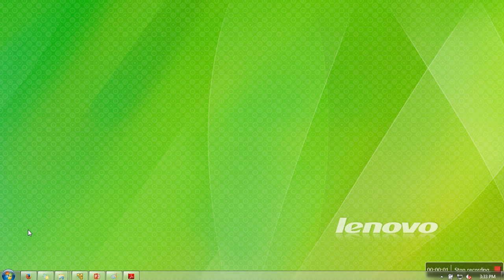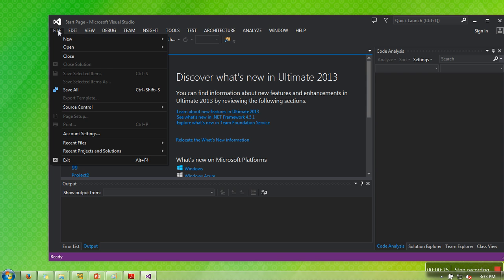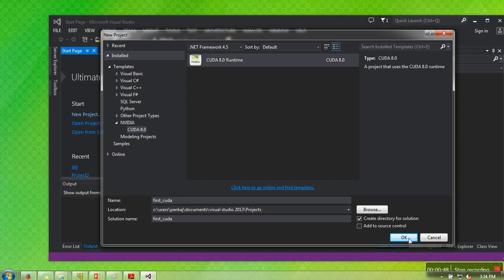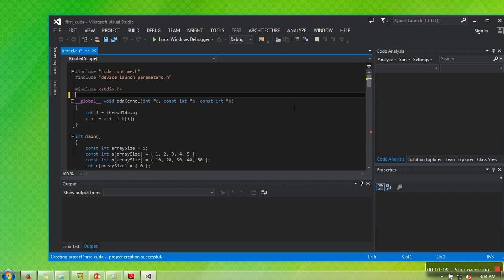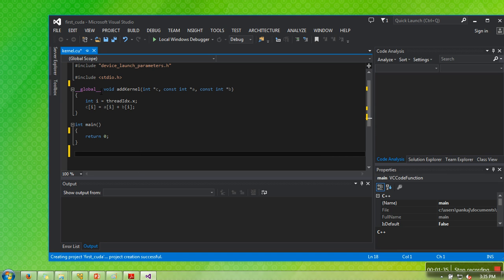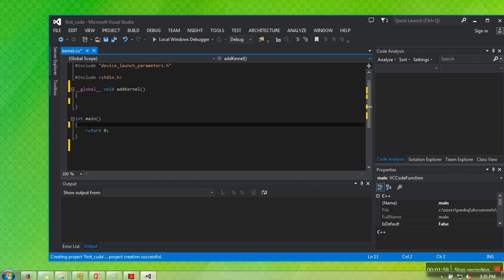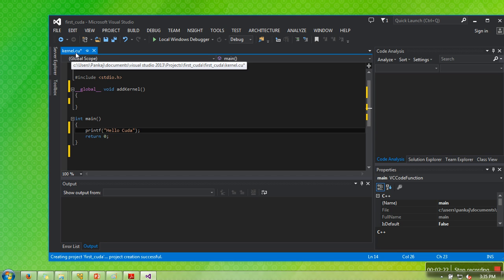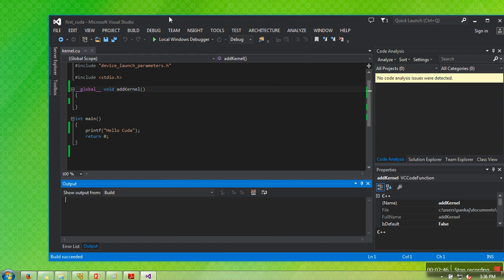Cuda Tutorials - 4 # How to compile and execute cuda program in Visual Studio on Windows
This video will show you how to compile and execute first cuda program on visual studio on windows operating system.